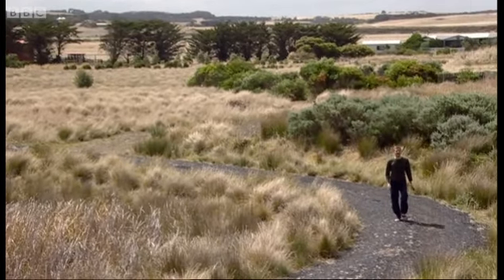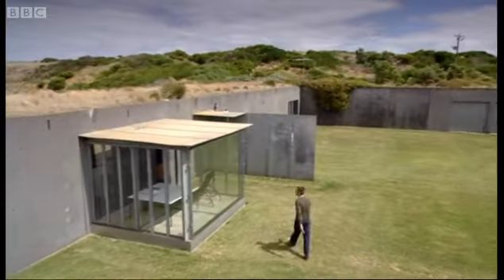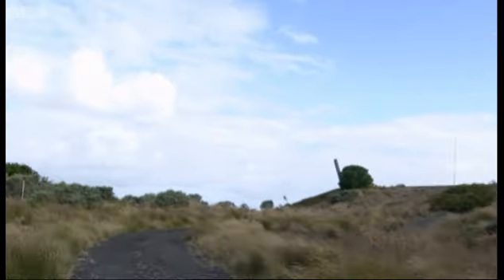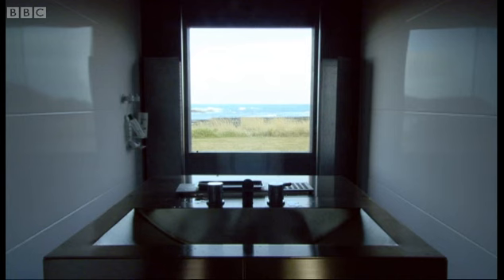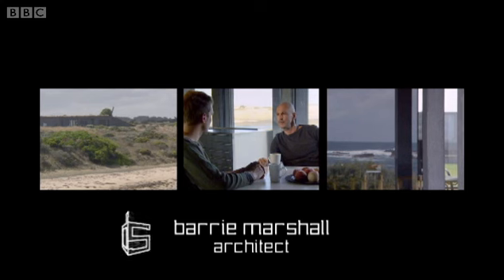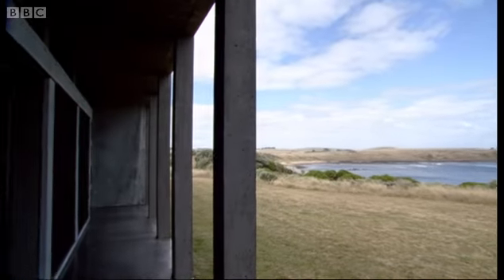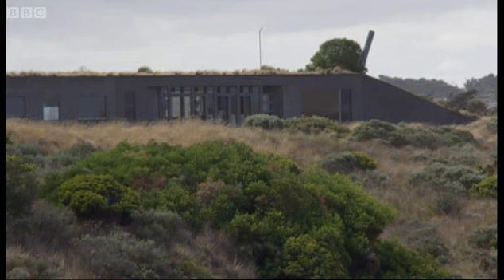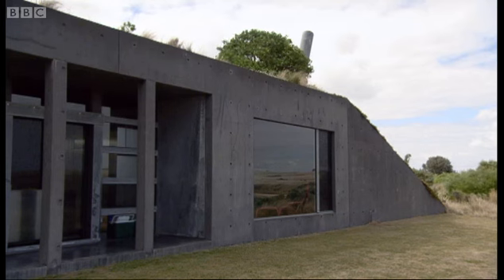Camouflage and Architecture | Dreamspaces | BBC Studios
Charlie Luxton heads to Philip Island in Australia to look at how architecture can be camouflaged to blend in with its natural surroundings.